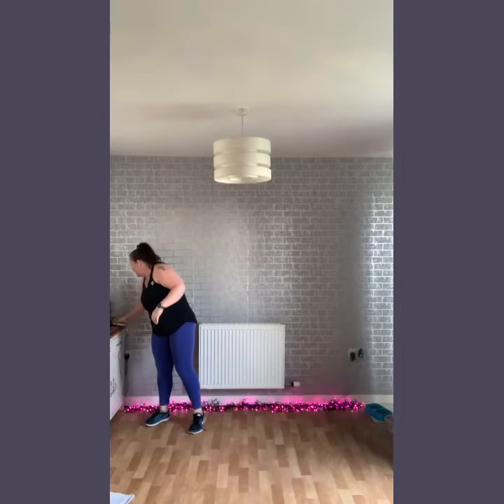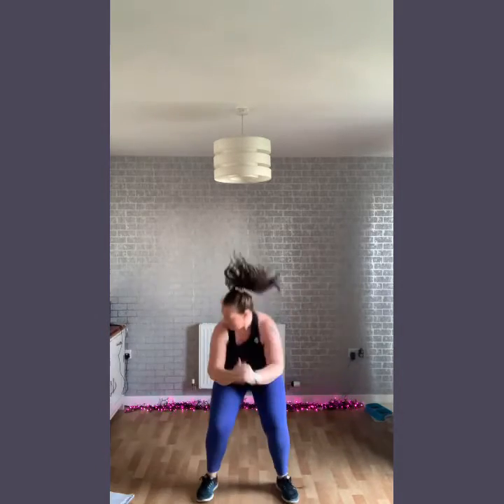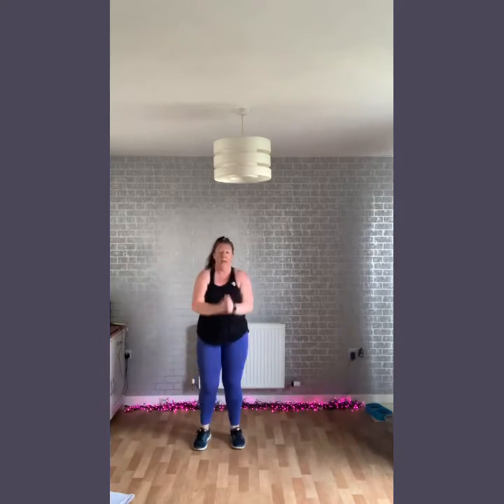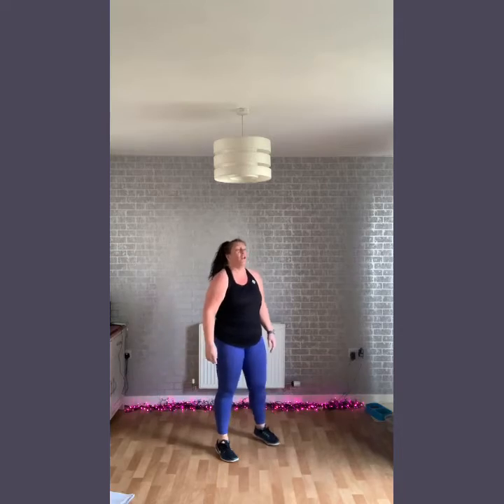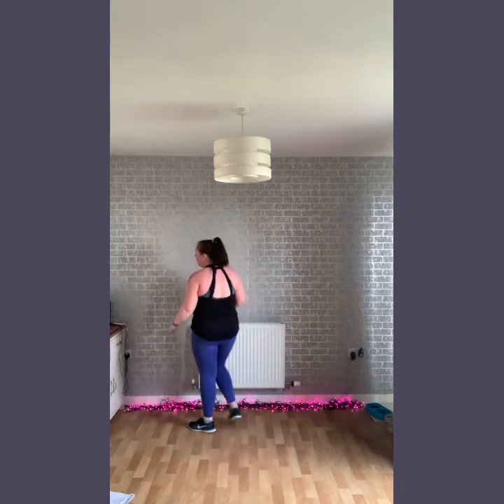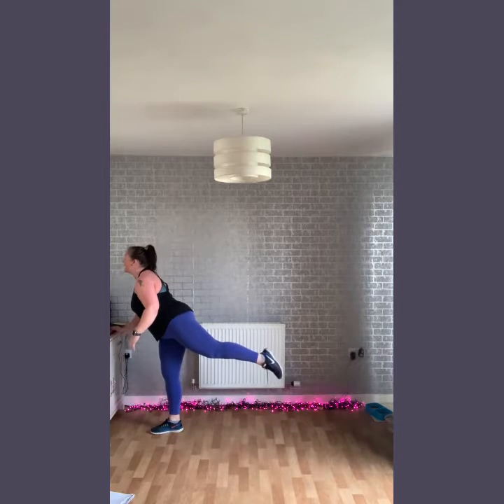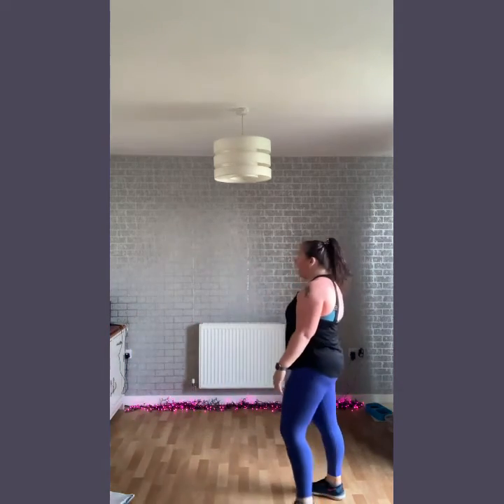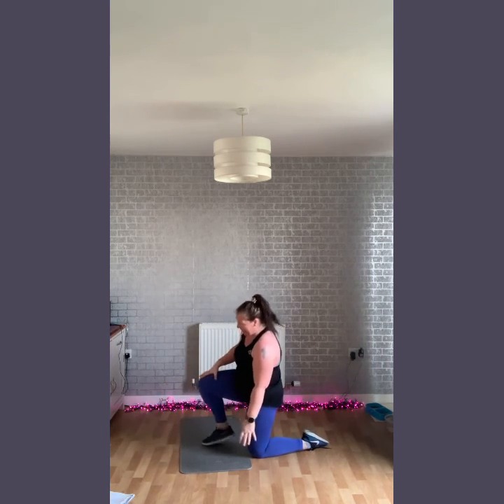FIT IN 15 - BODYWEIGHT HIIT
This is the first of our little blast sessions ❤️ it is only 15 mins and this one is equipment free 👏

You could totally double up this workout and make it a full 30 minutes

Options are given throughout for beginners/returning to fitness

LMF strongly recommends consulting a gp before starting any new exercise programme. By taking part you are agreeing you are fully fit and cleared for exercise 💕